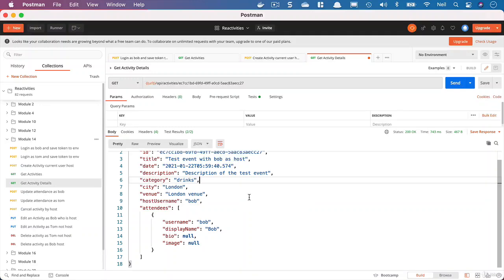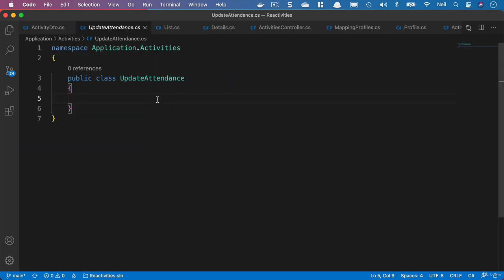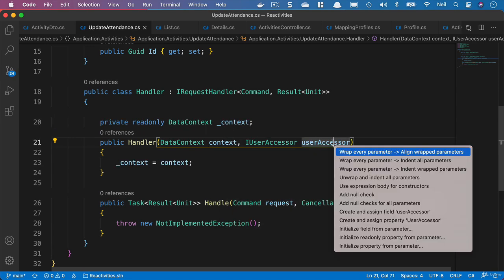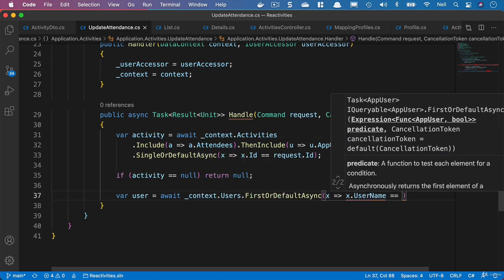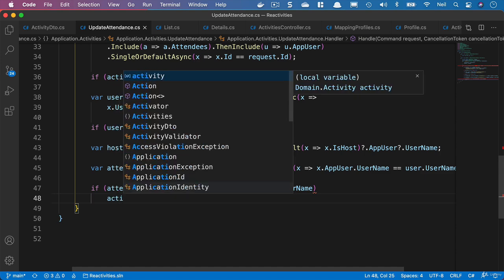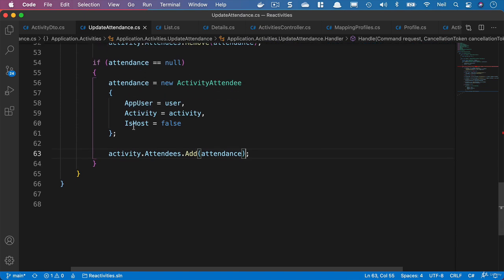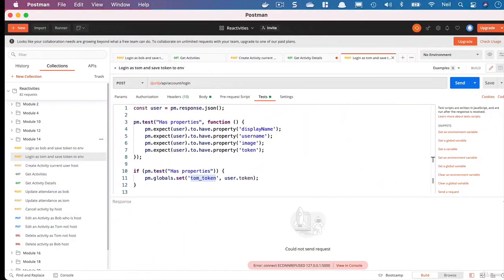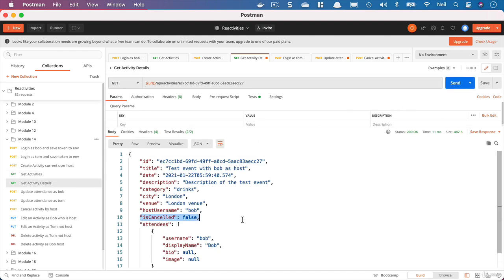Net Core and React Entity Framework Relationships Adding the attendance handler